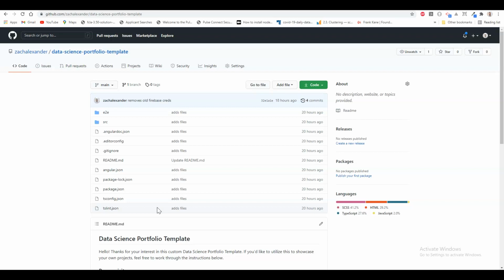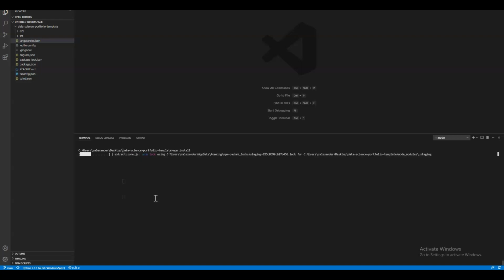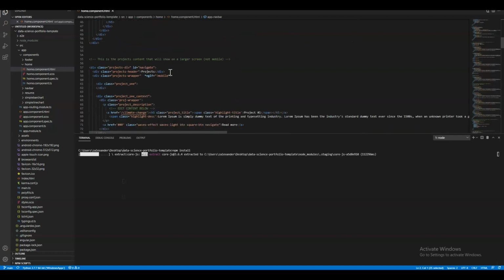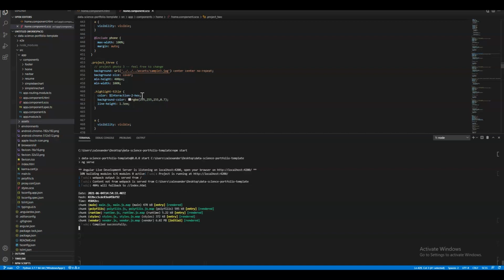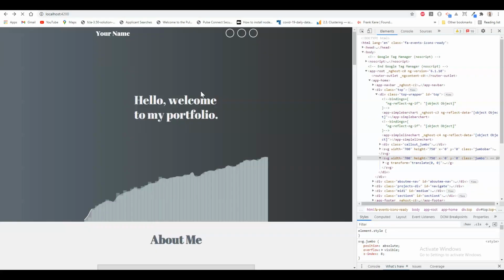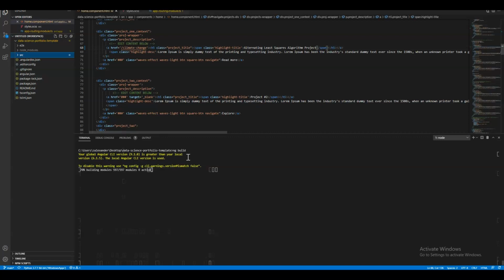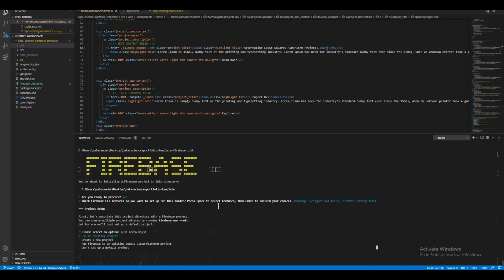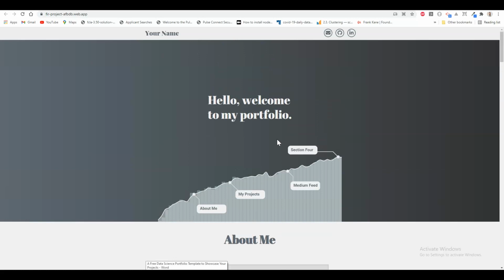Data Science Portfolio Template: From Git Clone to Deployment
I created a basic Data Science Portfolio Template in Angular, that contains a D3.js graphic and routing. The template is free, and intended for those that want to showcase their projects online and deploy it to the internet quickly with Google Firebase.